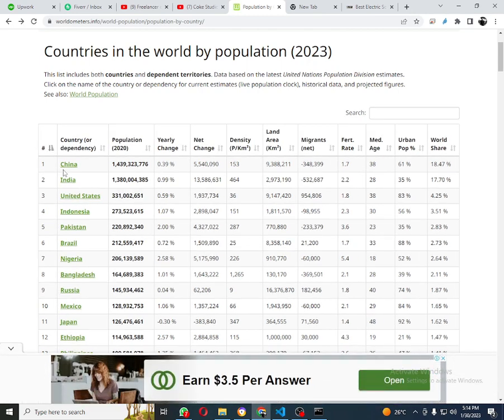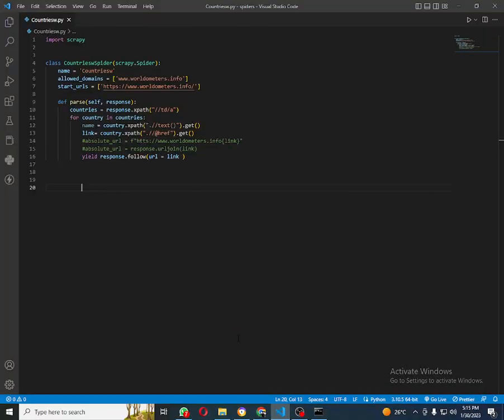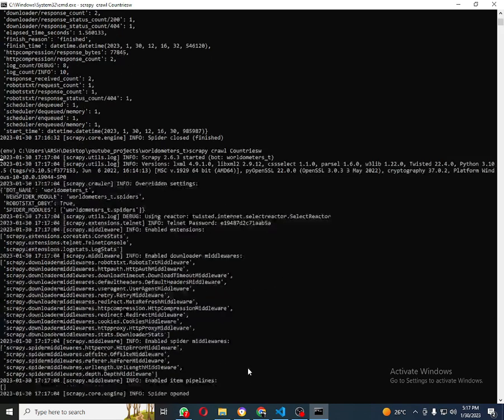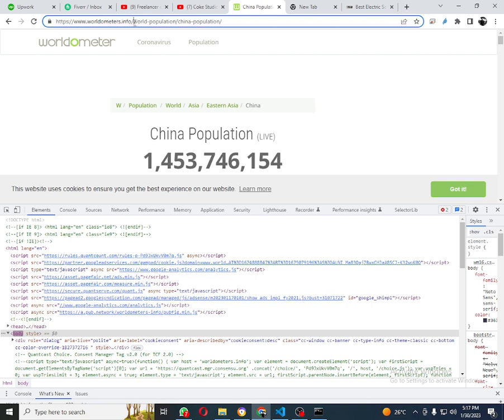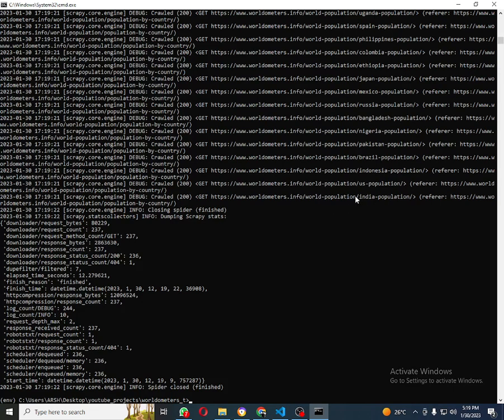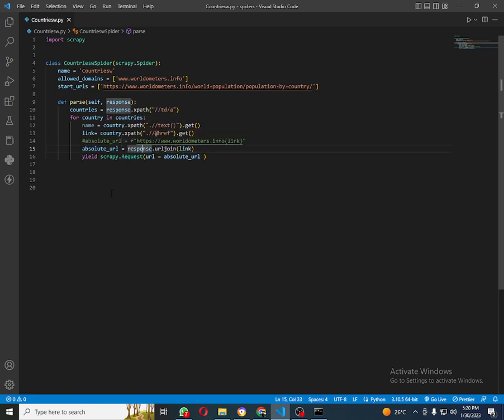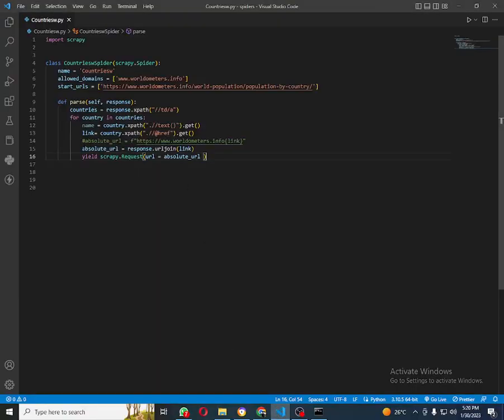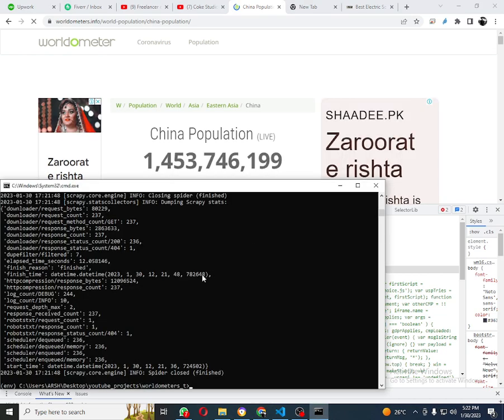Lecture 6 | send request in scrapy | How handle relative and Absolute Url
scraping :worldometers.info

How make manual url , how send request from scrapy

Web Scraper I used:
Python and VS code

If you are facing any difficulties with scraping data from any website, you can hire me  from Fiverr or Upwork to get all the data scraped from any website. You will find professionals who writes custom scripts to scrape data from any website.

Tip: Before you hire any freelancer, please spend some time reading some of the reviews from their previous clients. It will help you learn more about the freelancer, and will help you find a best fit for your project.